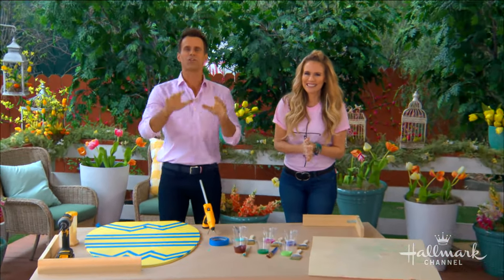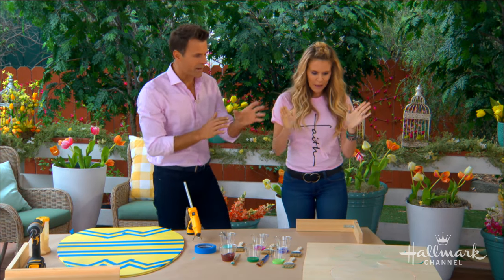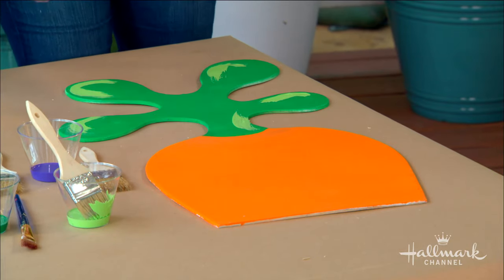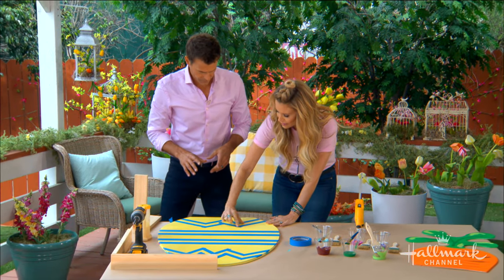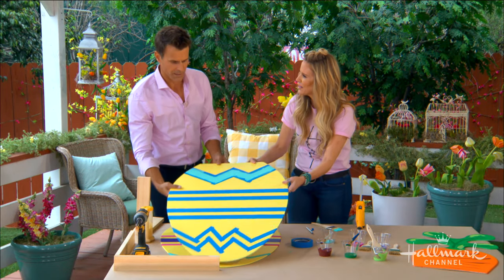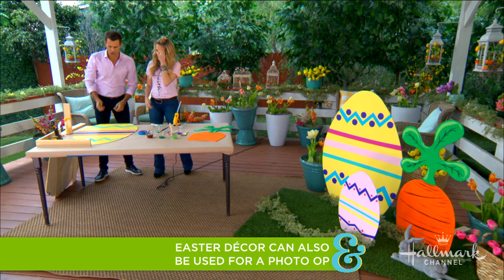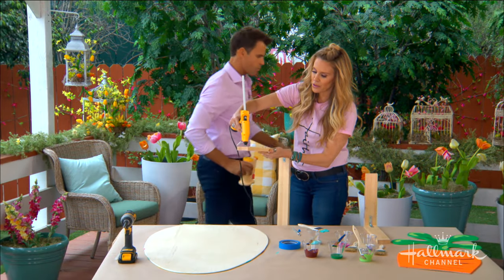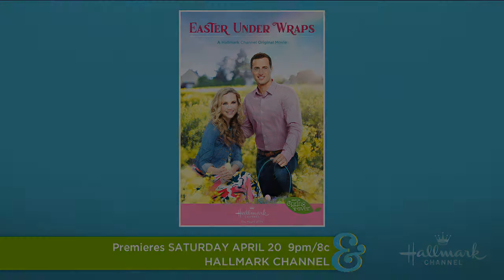DIY Outdoor Easter Decor - Home & Family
Paige Hemmis is getting ready for Easter with this fun and colorful DIY.